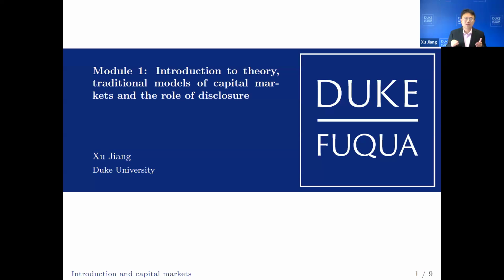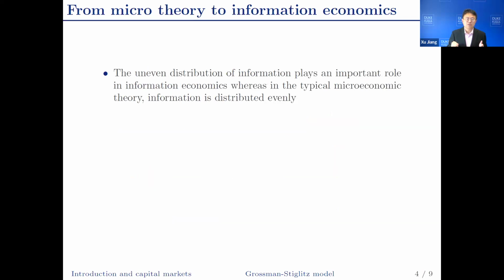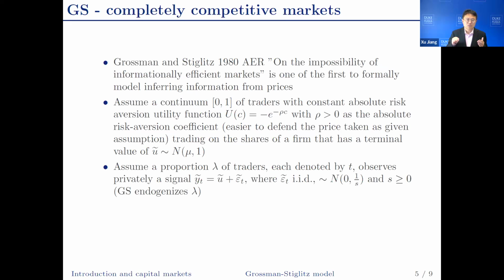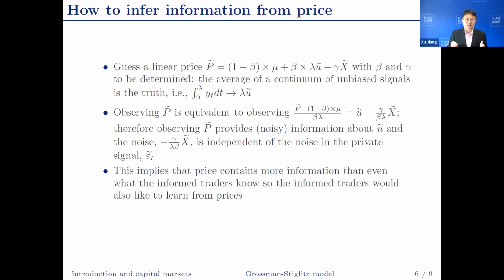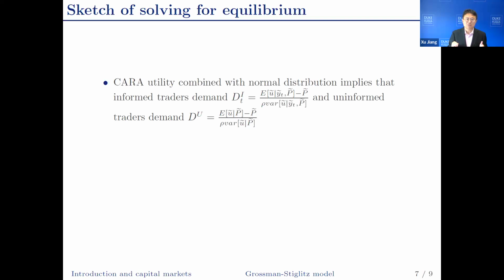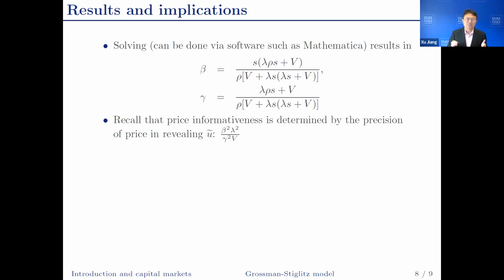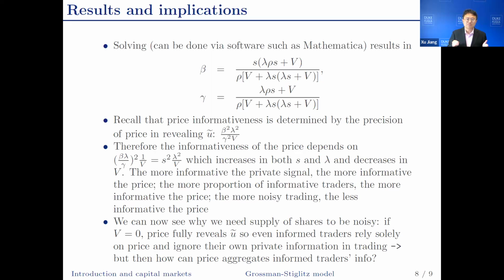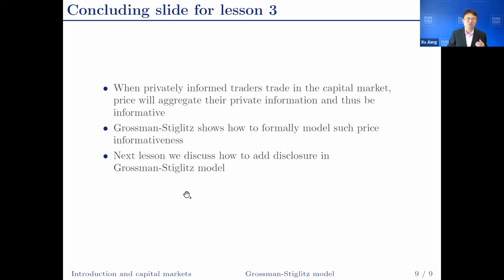Module 1 Lesson 3: Grossman-Stiglitz model - perfect competition models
In this lesson we discuss Grossman-Stiglitz model, which is a classical information economics model that explicitly shows how investors infer information from prices in a perfectly competitive market setting.